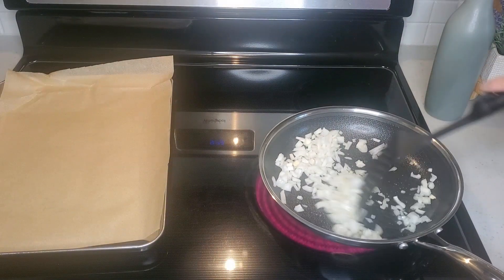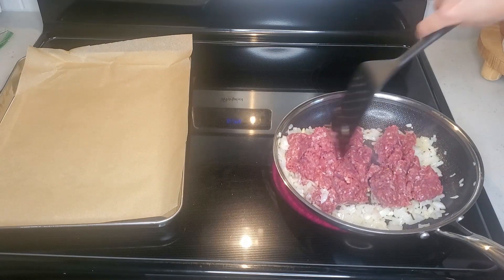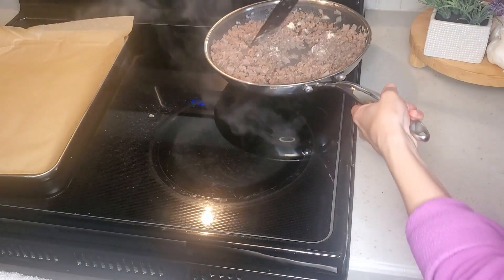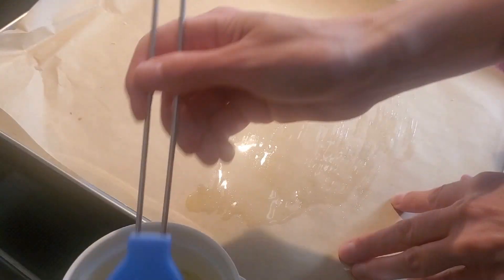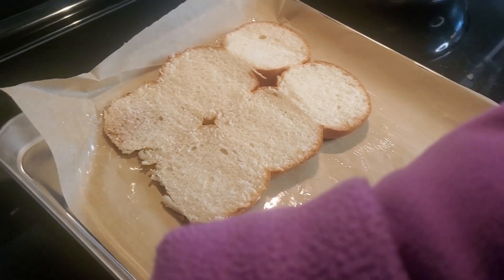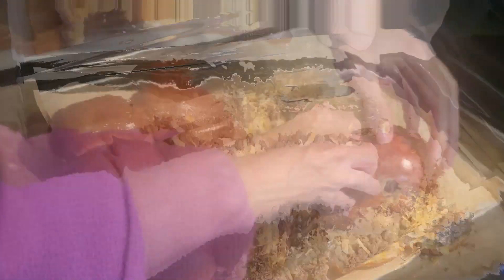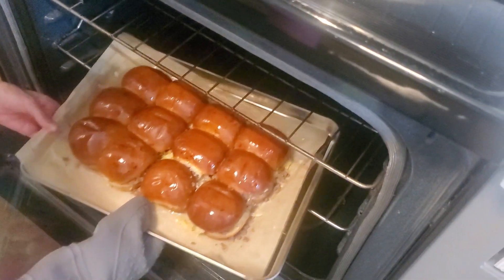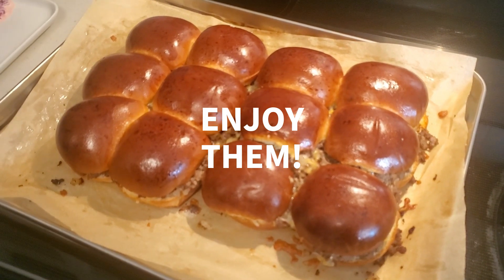Easy Delicious Healthy Homemade Sliders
Hello friends! Today I am showing you how to make homemade sliders that are like cheeseburgers!

Here are the ingredients:
1 tbsp Oil
1/2 Onion diced
1 pound of Ground Beef
1tsp of salt and 1tsp of black pepper
12 Rolls
2 cups of Shredded Cheese
1 tbsp of Mayonnaise
3 tbsp of Melted Butter